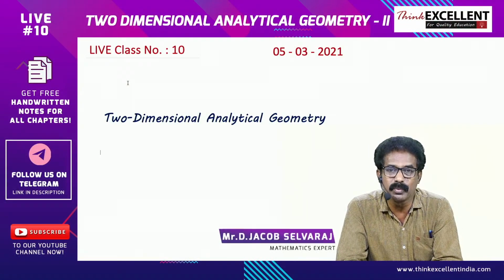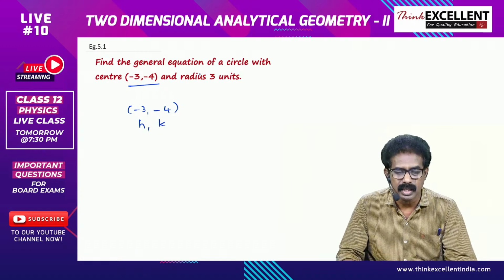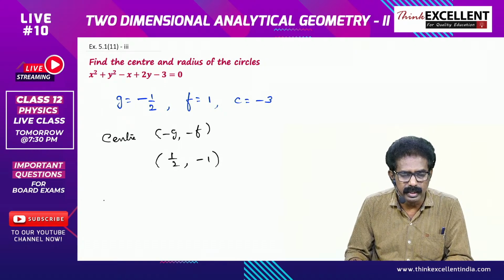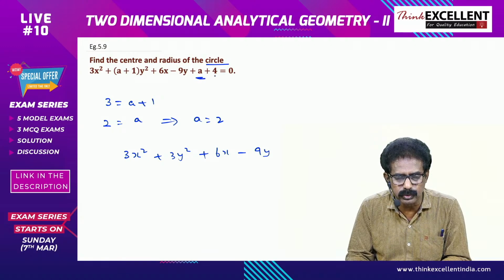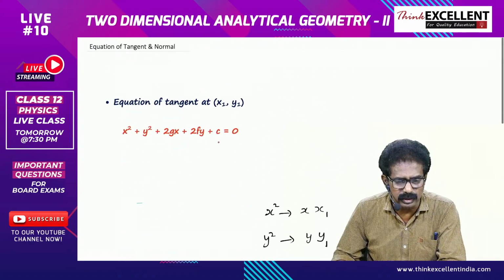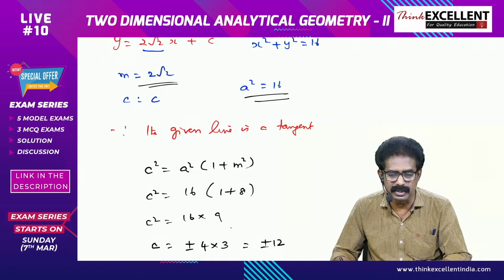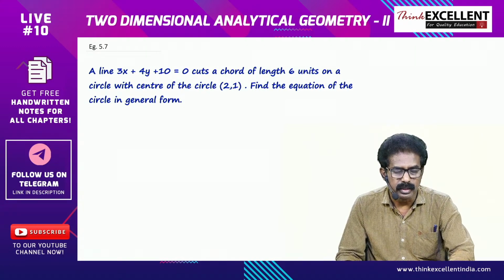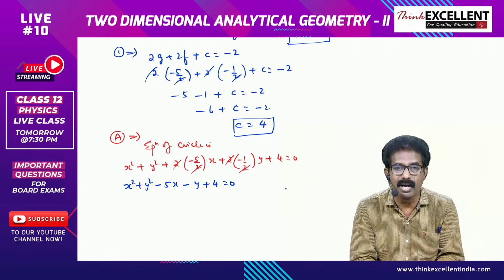Class 12 | Mathematics | Chapter 5 Part - 1 ( Two Dim. Analytical Geo.)| LIVE #10 Mr.JACOB SELVARAJ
thinkexcellent Class12 livestream Two Dimensional Analytical Geo.